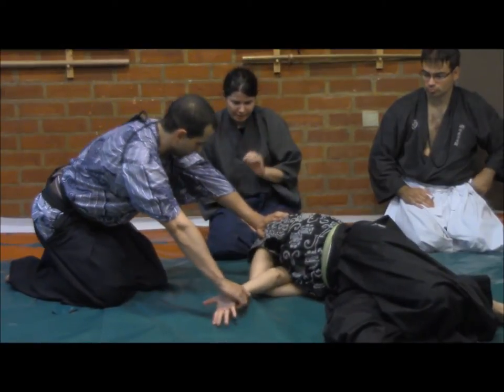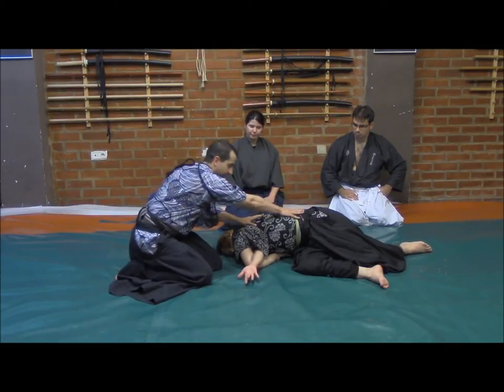Ogawa Ryu - 皇帝 守護人 合気柔術 Koutei Shugonin AikiJujutsu - 2014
Anthropological Vision - Carlos Santos - in Valencia - Spain